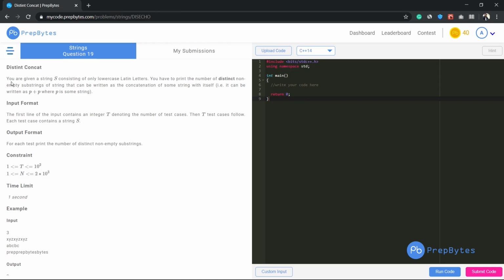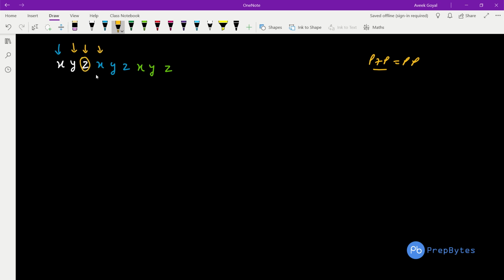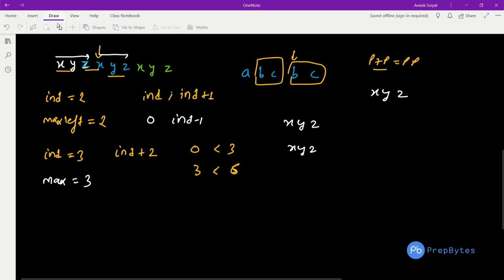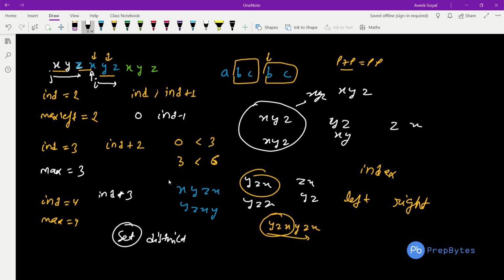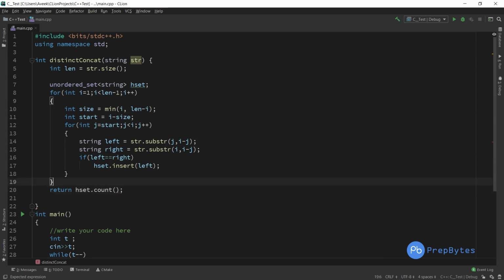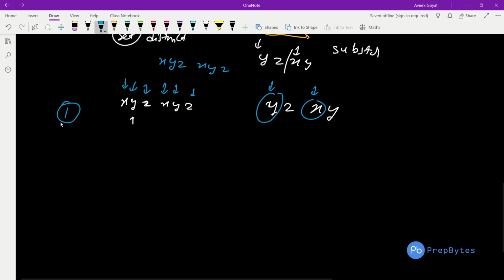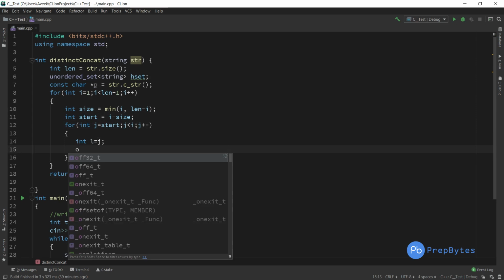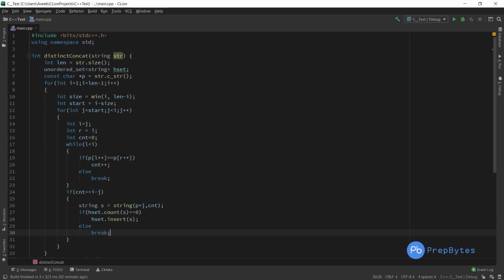Interview Preparation Marathon- Strings | Distinct Concat | DISECHO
Interview Preparation Marathon - Strings
Problem Name: Distinct Concat
Problem ID: DISECHO

Pre-requisite - Strings